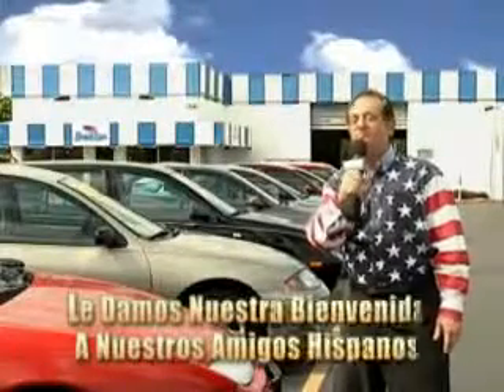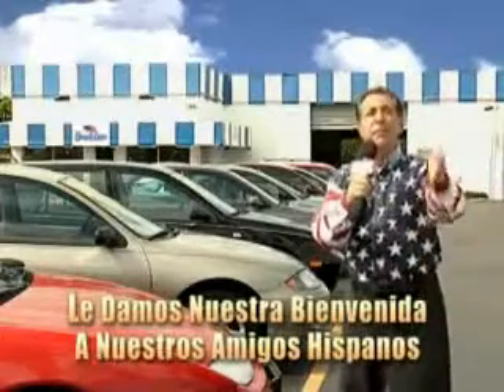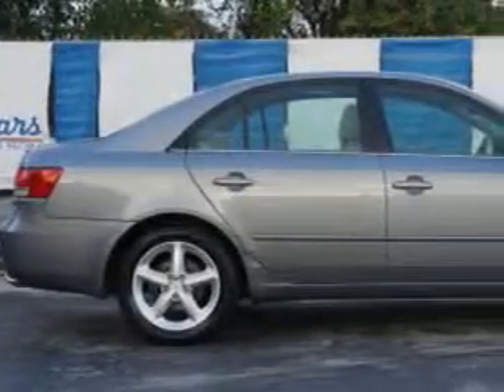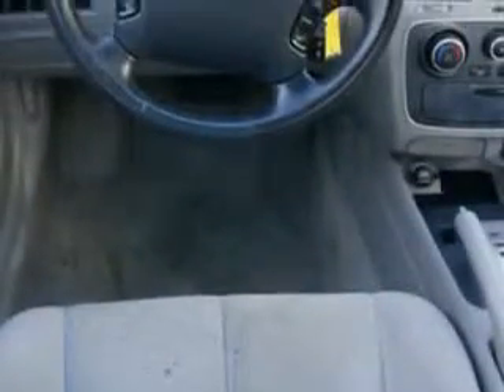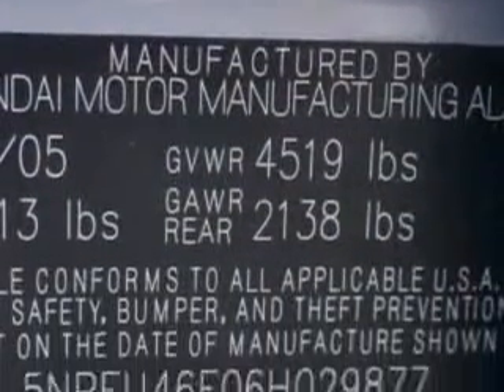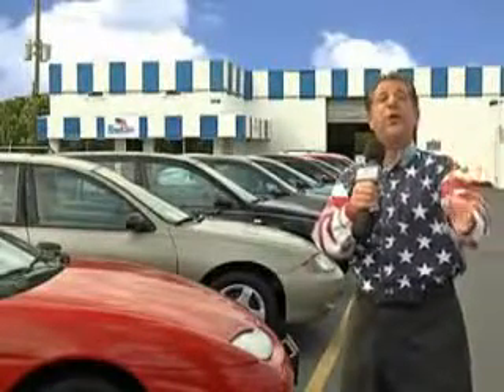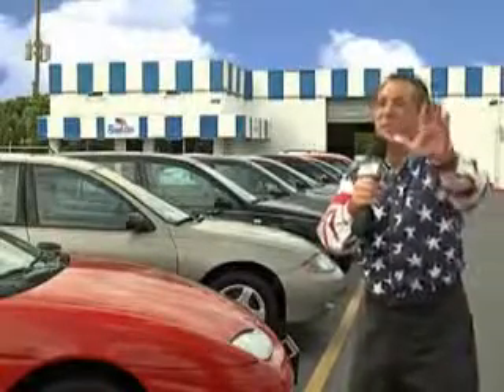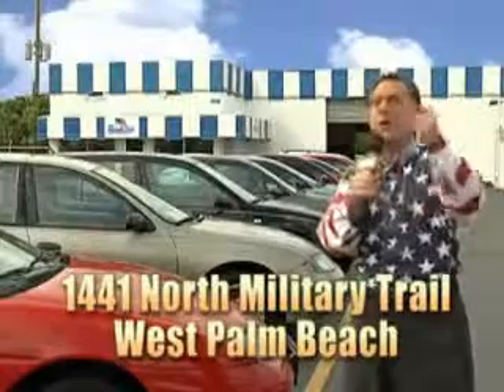2006 Hyundai Sonata Beach Cars West Palm Beach, FL 33409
Hyundai Sonata You will love this  Bright Silver   Hyundai Sonata 4 Dr Sedan, equipped with a 6 Cylinder engine and an automatic transmission. Enjoy an impressive 27 miles to the gallon on this great car with features like Remote Power Door Locks, 5 Passenger Seating, Heated Outside Mirrors, Front Wheel Drive, Rear Bench Seat, on steering wheel audio and cruise controls, and much more. Enjoy the drive and have peace of mind in this  Hyundai Sonata. See us at Beach Cars today!VIN:5NPEU46F06H029877

Beach Cars
1441 North Military Trail